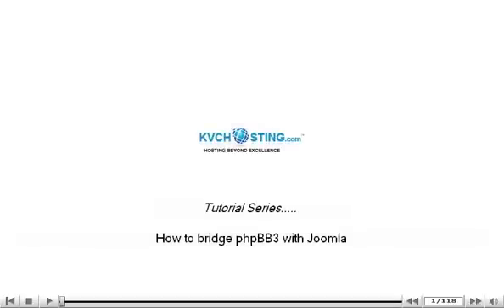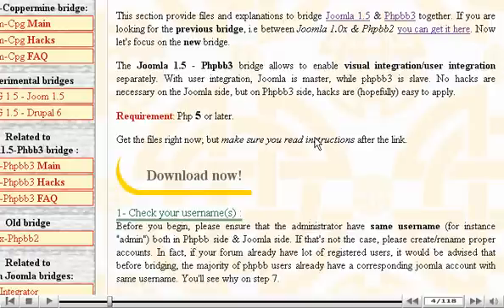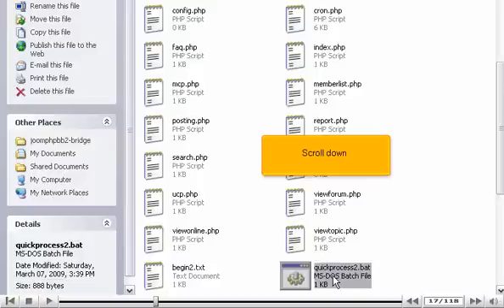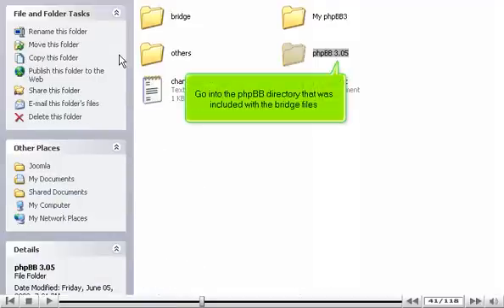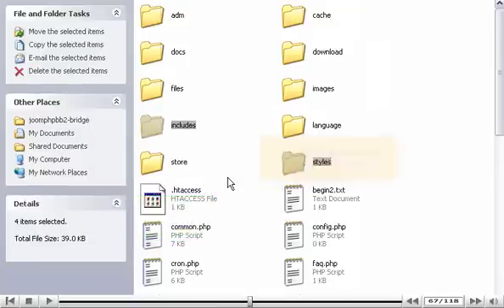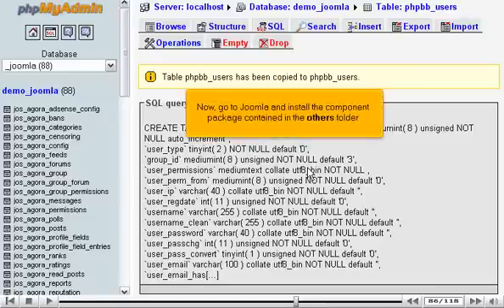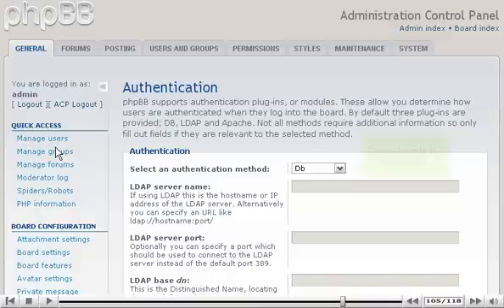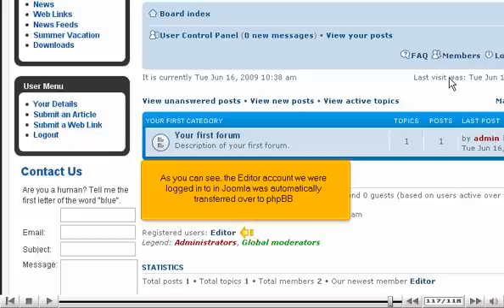How to bridge phpBB3 with Joomla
• Bridging is the process in which two web software programs are integrated in some way. The best Joomla extension for bridging with phpBB3 is called Mehdi's phpBB THREE bridge.
• Bridging is a complicated process, so this tut is targeted at intermediate Joomla administrators.
• Bridge allows you to separately enable visual integration and user integration. It will require PHP 5 for functioning. You will need access to phpMyAdmin (FTP client and text editor).
• Check the extensions at extensions.joomla.org. Navigate to Bridges/ Forum bridges category and find the page for Mehdi's phpBB THREE page. Click on download button.
• If you have many phpBB3 users, you will want to ensure that many users register with Joomla user account with identical name before proceeding. Go inside the folder and upload all the files contained in hacked folder to your phpBB3 root directory. Do the same with bridge folder. If the version does not match, you will not be sure what your version is and you can edit and rename some files by hand.
• Copy the files quickprocess2.bat and begin.txt from others folder to the newly created folder. The original files will be moved with addition of inc_ at the front of every filename. By opening the first file, you will be directed to command prompt. Press a key to continue. Rename index.php too. Adjust the current folder. Save and return to the explorer. Copy index.php and move it to one up directory.
• Click on Download folder. Rename file.php as before. Paste the file you copied before. Rename index.php to file.php. Edit this file and change the folder name as download. Save it.
• Go up to two directories. Go to phpBB directory. Enter to hacked directory -: includes -: UTF. Copy utf_tools.php. Return to main directory. Enter phpBB3 directory again. Enter UTF. Rename existing file as before. Then, open inc_ file with the text editor.
• Add the code to line if (!defined('IN_PHPBB') && !defined ('JOOM15_PHPB3')
• Now, go to Bridge. Save and return to the main folder. Open joomphpbb_conf2.php. Do not change or edit anything and proceed as it is. Make amendments in URL, if required.
• Select all the files in directory and copy them all to the working phpBB3 directory. Save the file. Upload everything to phpBB3 directory. Before testing the changes, first go to phpMyAdin and execute bridge SQL file.
• Choose phpbb database. Browse SQL file. Scroll down. Click on Go button at the bottom. Query will be successfully executed and table will be created.
• Click on phpbb_users tab from left side. Move on operations tab. Fill the various mentioned entities. You will get information about the success in installation of component.
• Select menu item type to External link. Click on New button. Fill in the options and click on Save button, when done.
• You will get the whole list of items with the different columns displaying various items.
• Check the uninstalled styles and install the entity you wish to install. Make the default option. Click on submit button to send your request.
• The final step will be to upload the file to root Joomla directory, run the script to browser and delete from FTP.